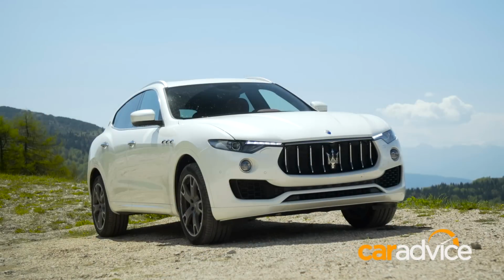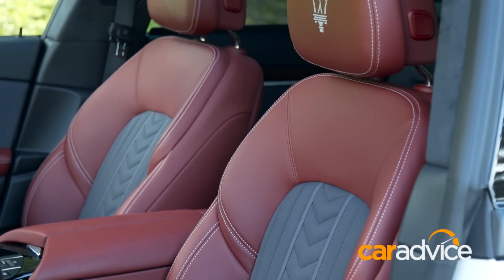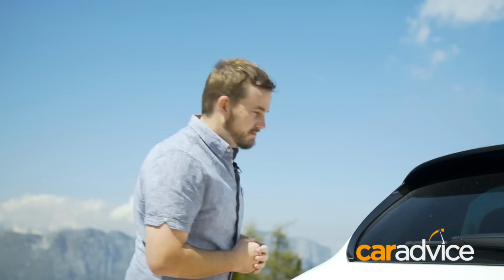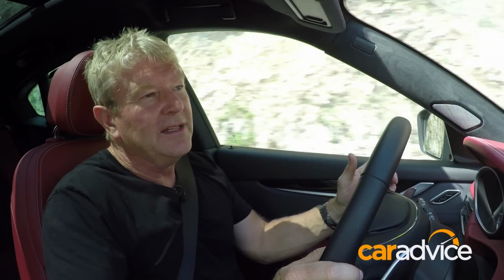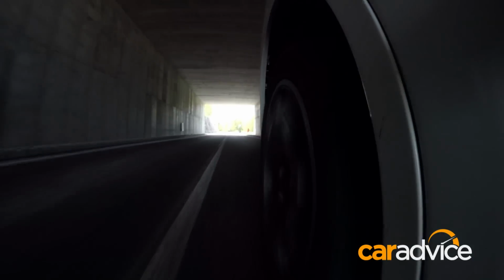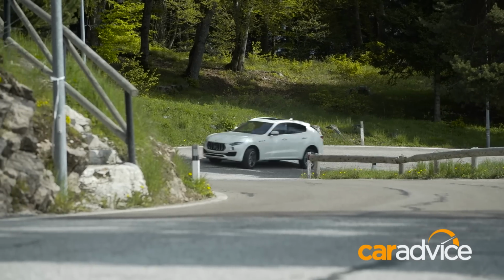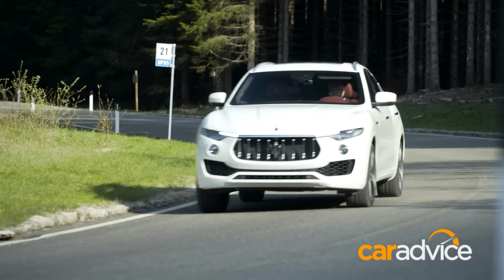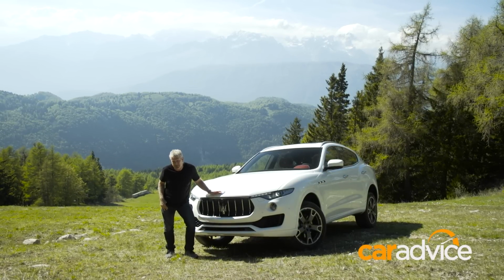2016 Maserati Levante review | CarAdvice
The Levante is the first SUV from the iconic Italian luxury brand, and its success is paramount. Powered by a 202kW / 600Nm 3.0-litre turbo-diesel V6, the CarAdvice team travel to Italy to get a first drive at the luxury SUV.

"car advice" car "car review" caradvice.com.au "car comparisons" "new car review" "car reviews" australia